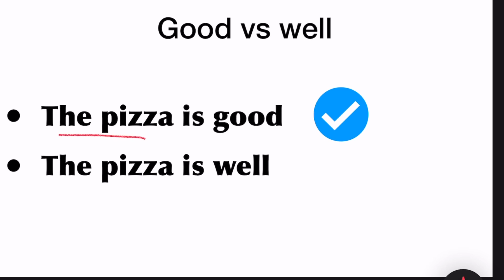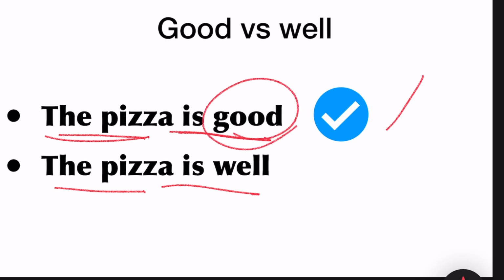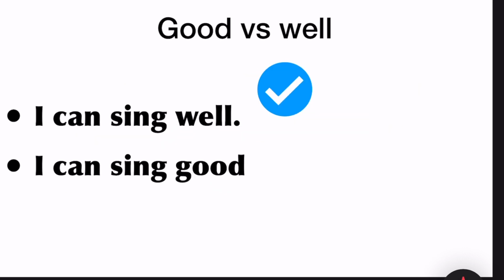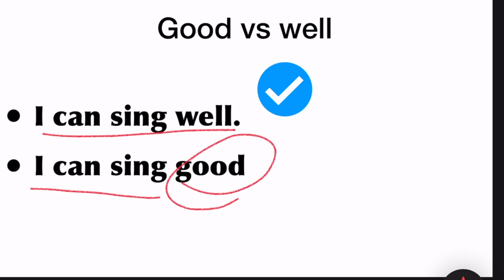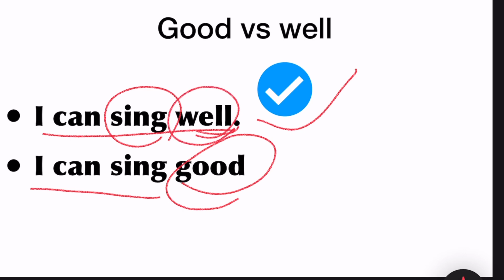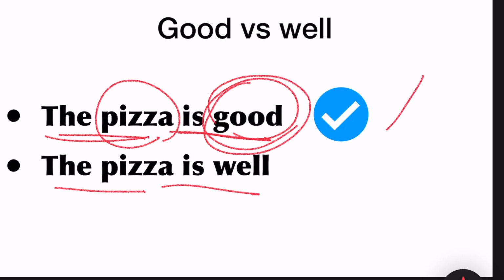Good vs Well // Difference between good and Well // correct usage of good and well //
Good and well,
Good vs well
When to use good and well,
How to use good and well,
Difference between good and well,
When to use good & well,
Correct English grammar,
Basic English grammar,
Simple English grammar,
Well vs good,
How to use good and well correctly,
What is right,
English grammar,
TNPSC English grammar,
TN state board English grammar,
GrammarENG,